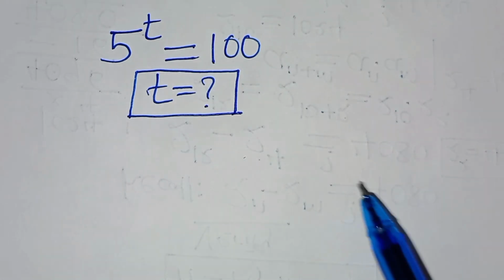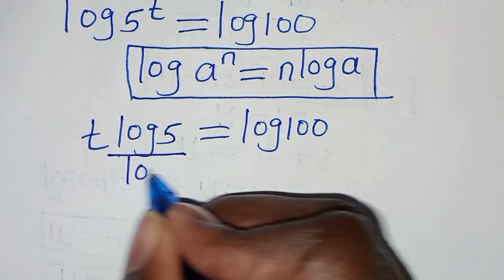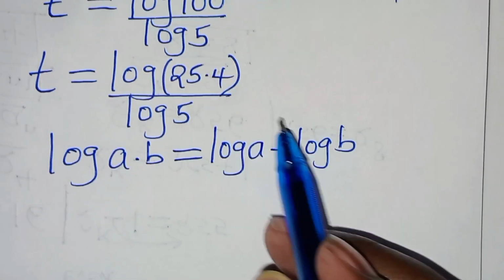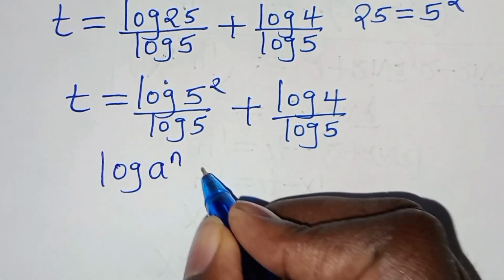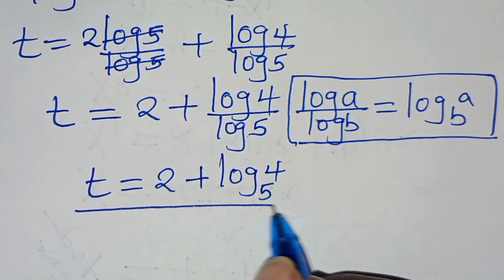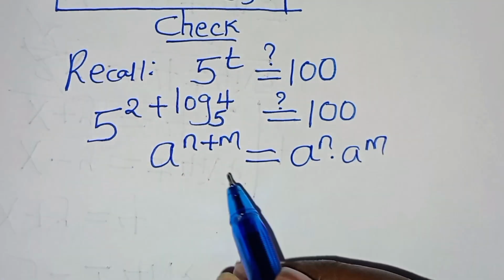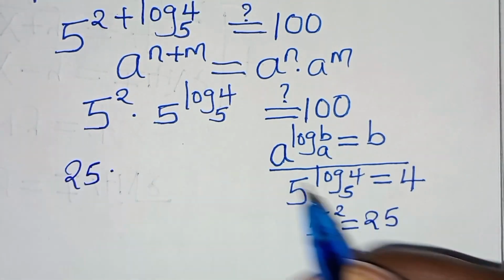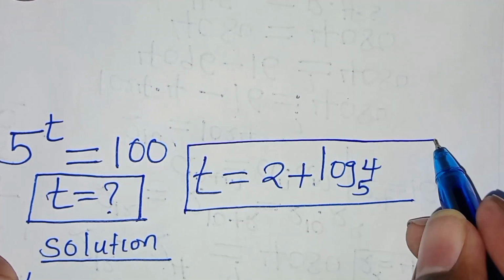Germany | Can you solve this?| Math Olympiad